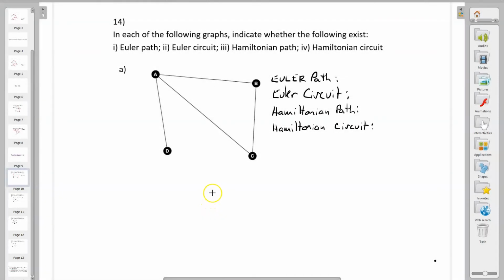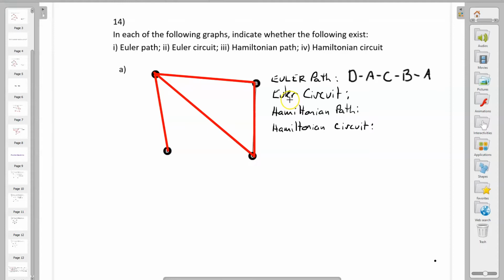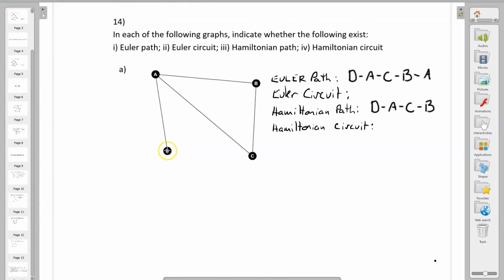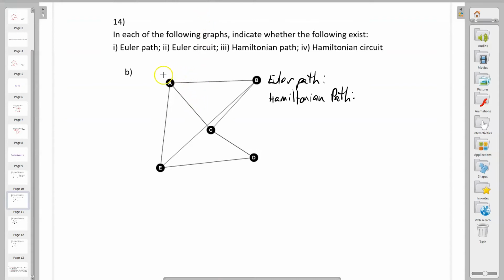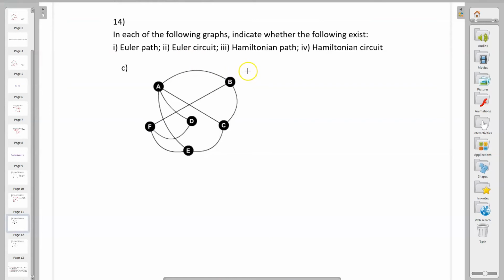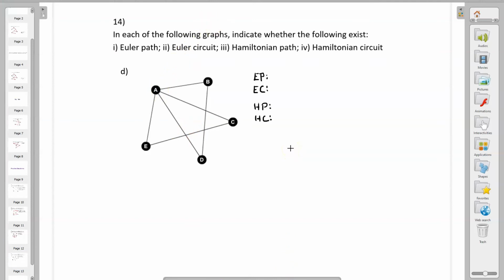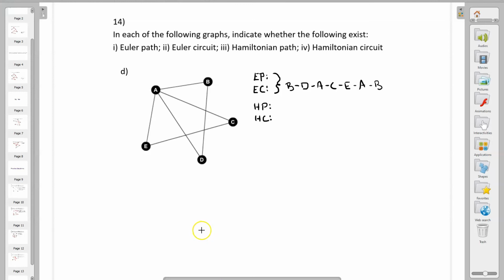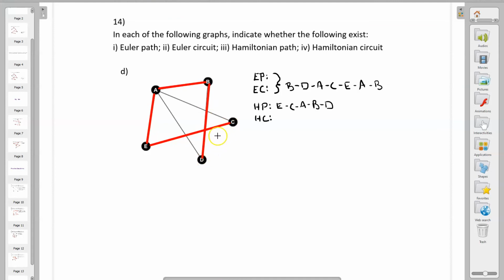Graph Theory Lesson 3.4 - Practice Problem Solutions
Practice questions and Solutions on Hamiltonian Paths and Circuits in Graph Theory.